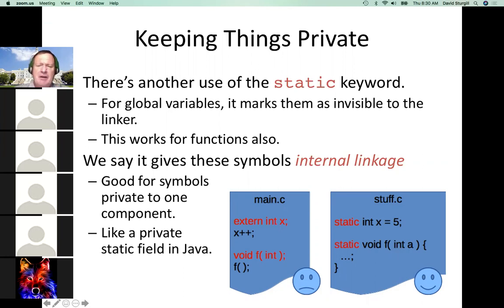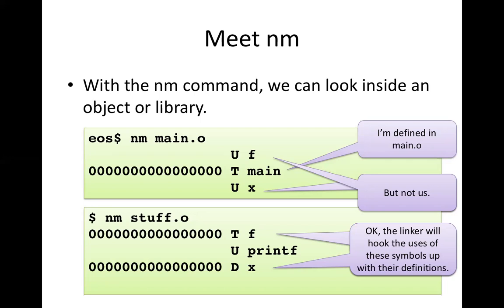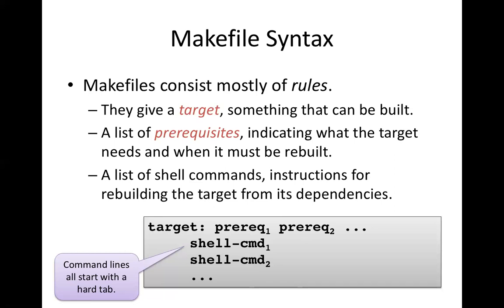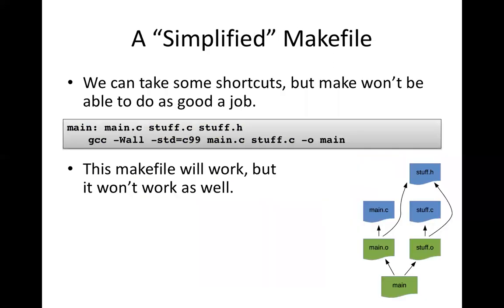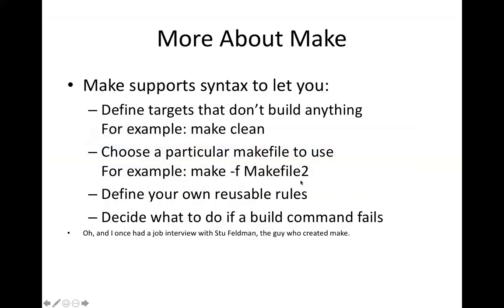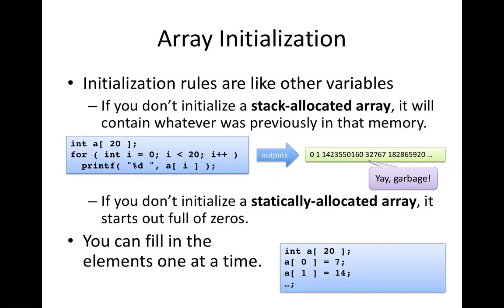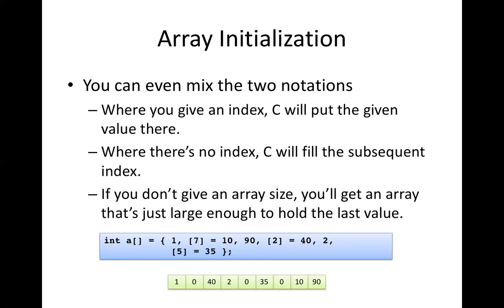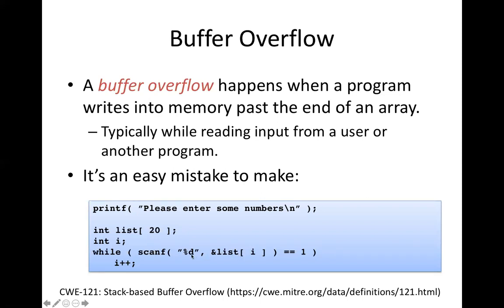CSC 230 Lecture 07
This is Lecture 07 in CSC 230.  We finish up talking about make and start talking about arrays in C.